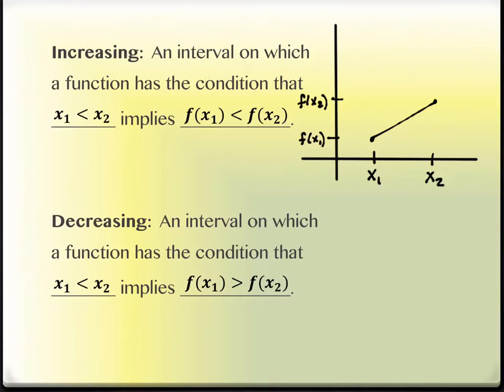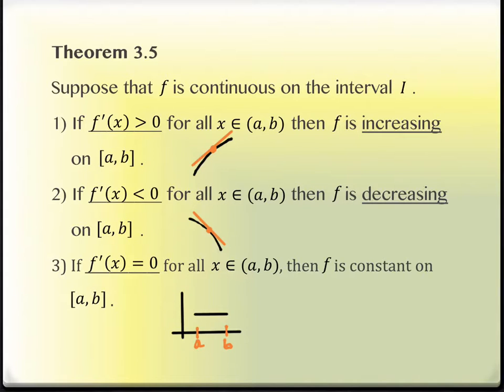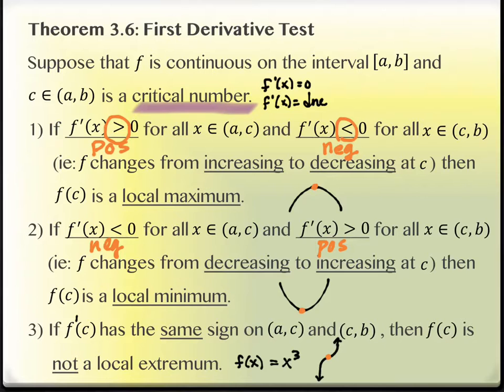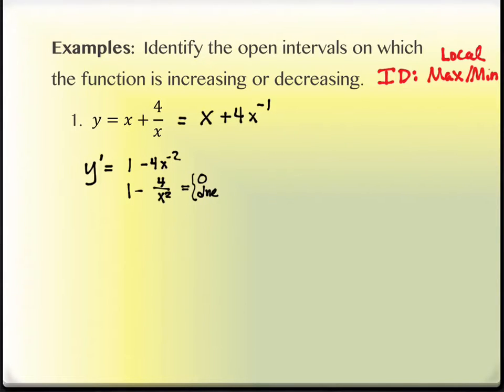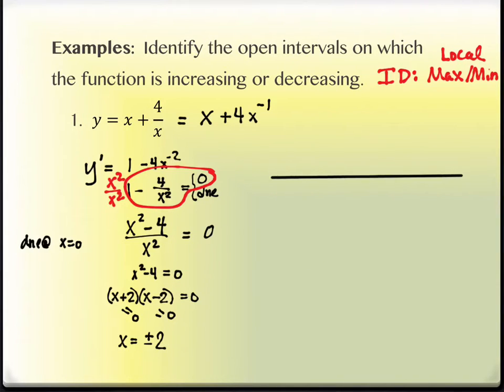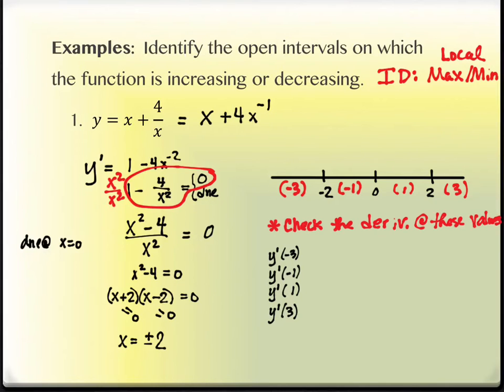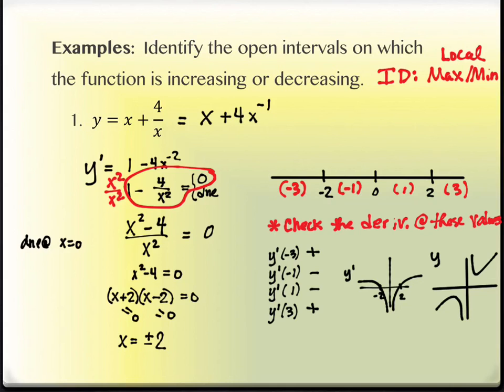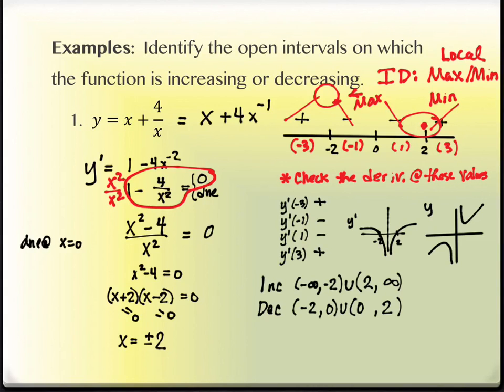3.3 Increasing and Decreasing Functions and the First Derivative Test (part 1)